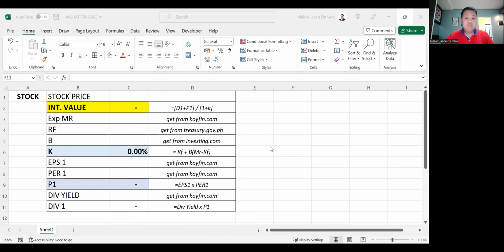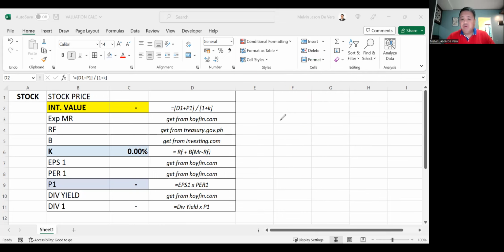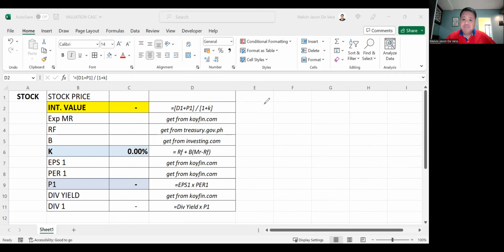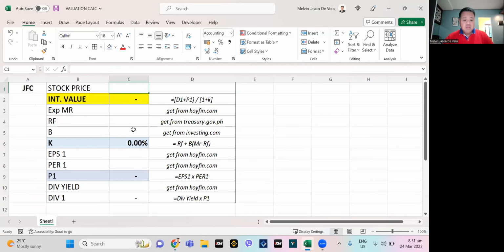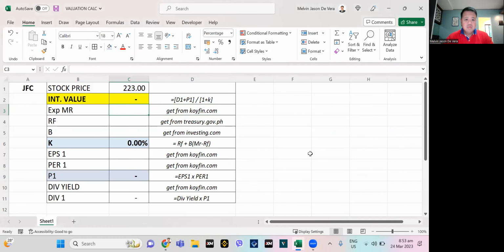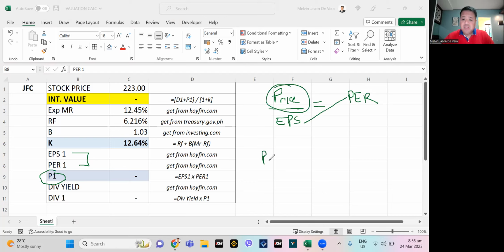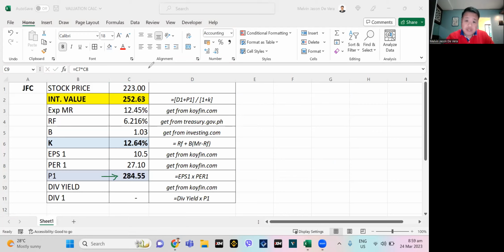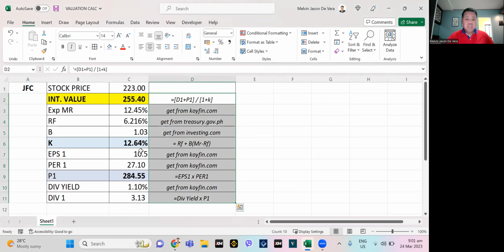BASIC STOCK VALUATION using 1 yr Holding Period method